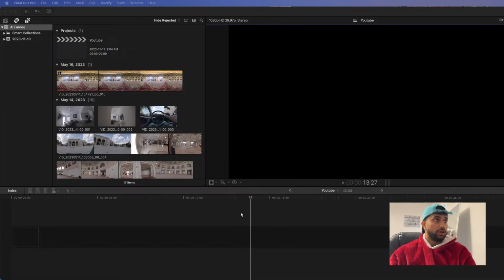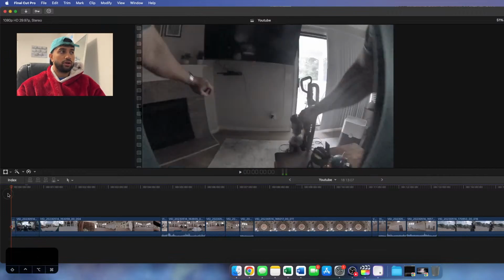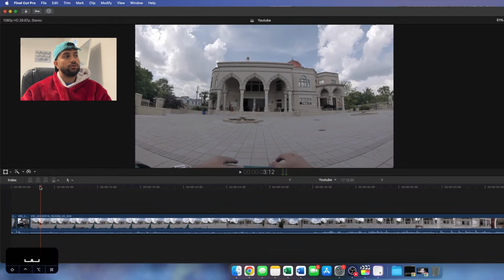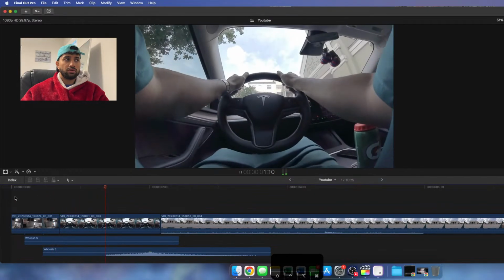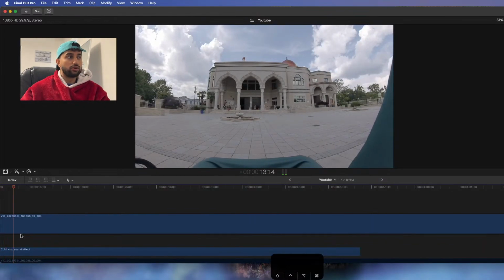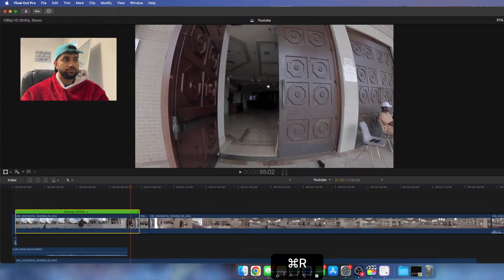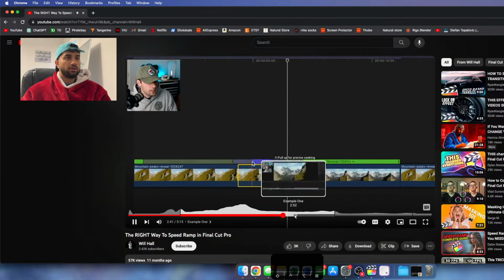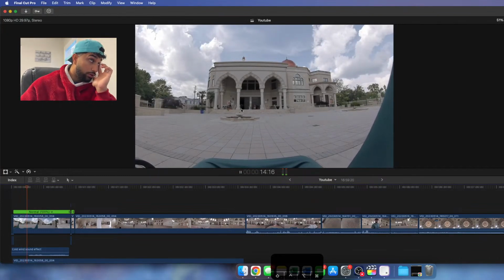🔴LIVE - AL Farooq Mosque Edit - Part 1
Hi Guys , Come Video Edit Live With Me.

In this series of Live Edits
We are taking raw footages  of AL Farooq Mosque in Atlanta and making them into cinamatic short films.